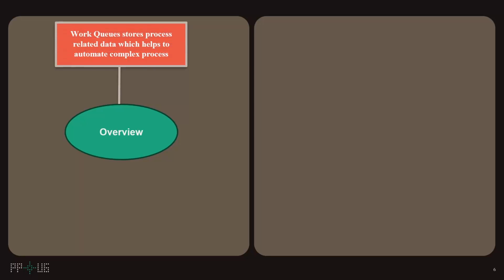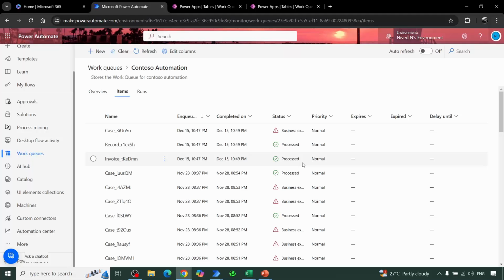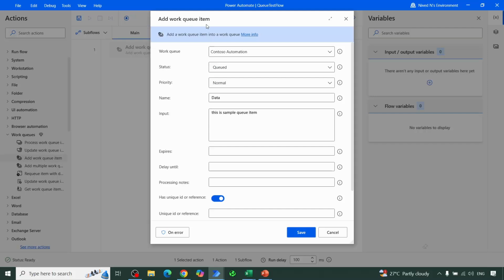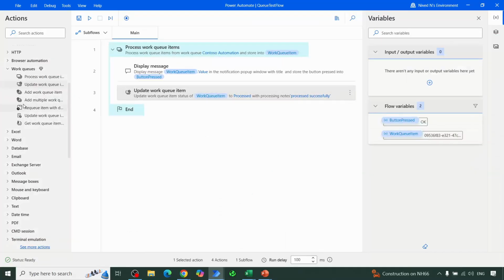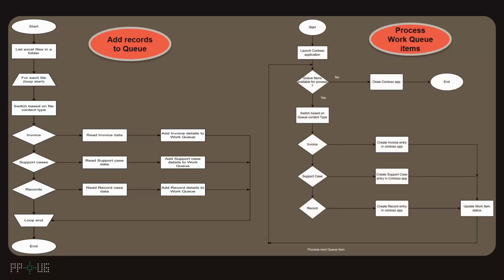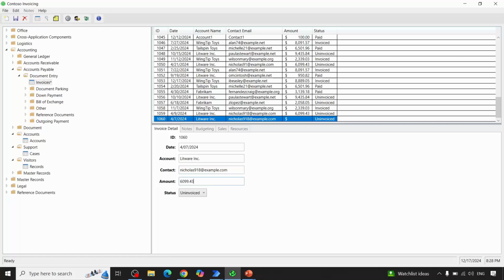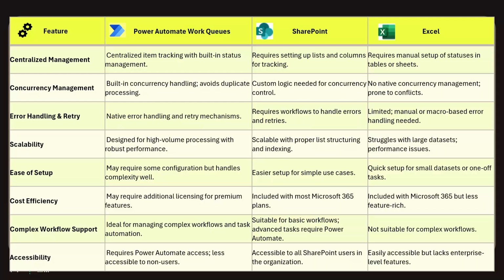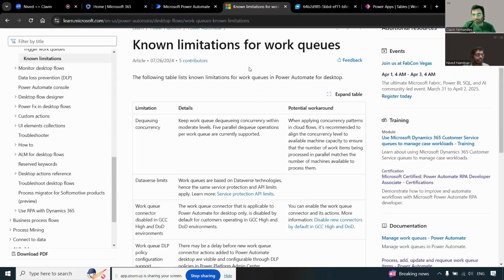Power Automate Work Queue| PPUG Webinar December 2024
📌 Topic: Power Automate Work Queue

 Get ready to dive into expert insights and practical techniques to streamline and manage workflows like a pro.

 📅 Streamed Live On: 28th December 2024

🌟 About Our Speaker:

Nived N is a well-known name in the Microsoft Power Platform Community, sharing his expertise through blogs, videos, and forums.